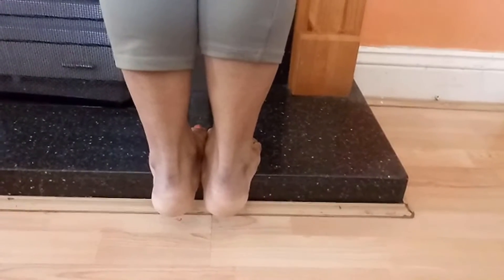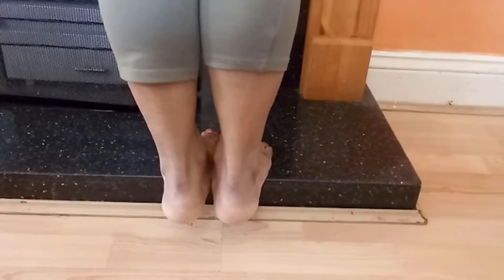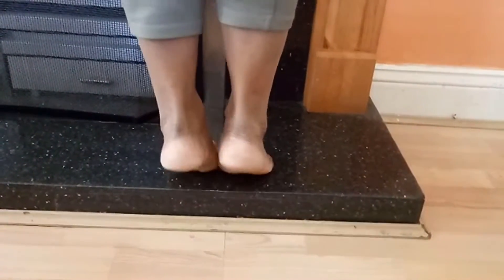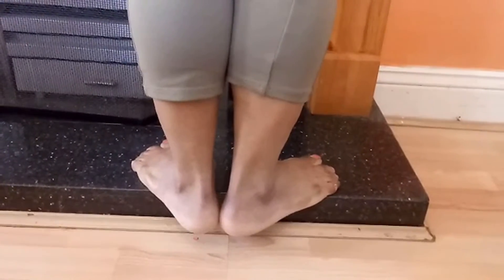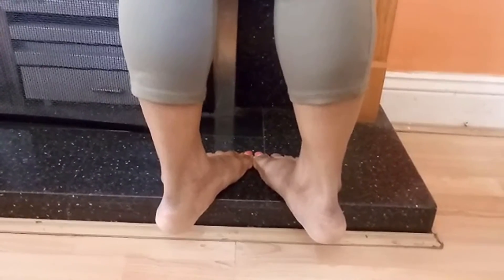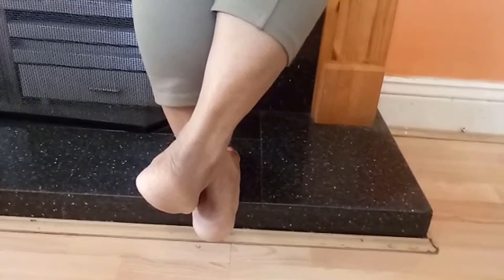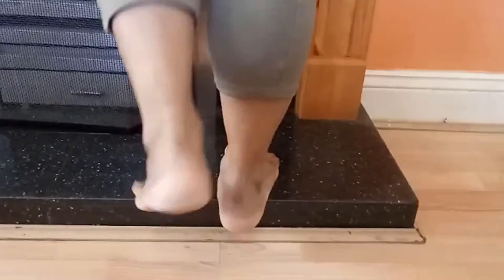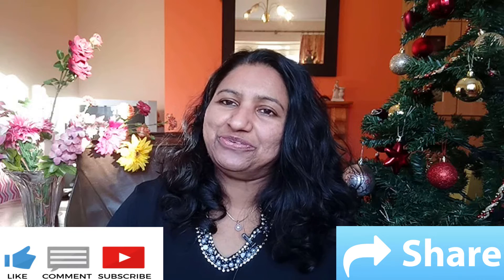How to Keep Your Heart Healthy and Young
Keeping your heart healthy, helps keep you healthy. My thanks to Lakshmi and Divya in helping me make this video.